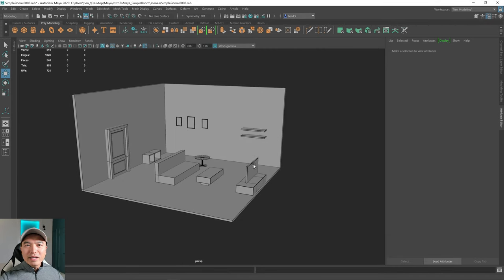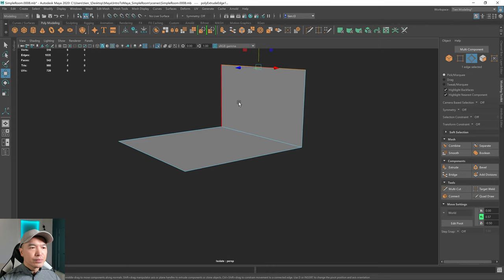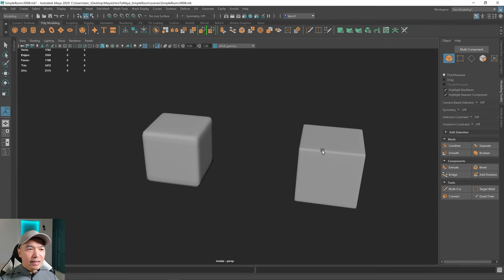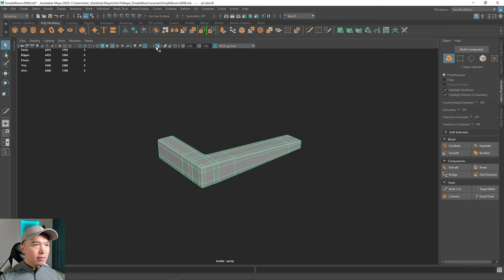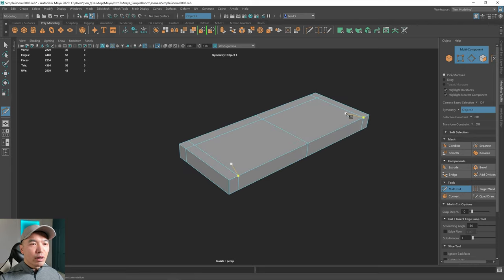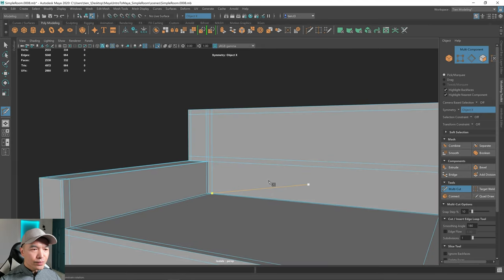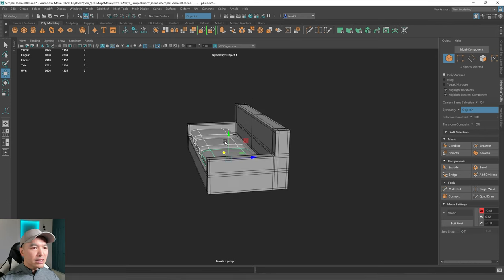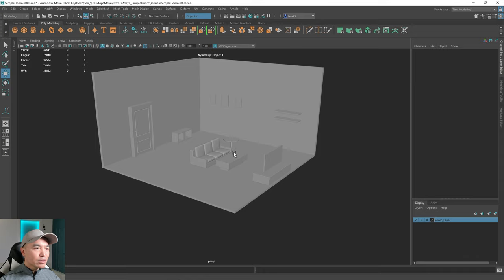Maya Tutorials 2020 For Beginners | Part 8: Sub-D Modeling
These 2020  Maya Tutorials For Beginners will get you started. This is Part 8 of our free Intro To Maya course where we will model a low poly room. In this tutorial we look at what Sub-D Modeling is and how it can improve our modeling process. Join us on this 3D modeling getting started series!